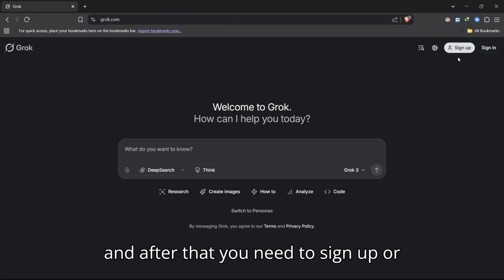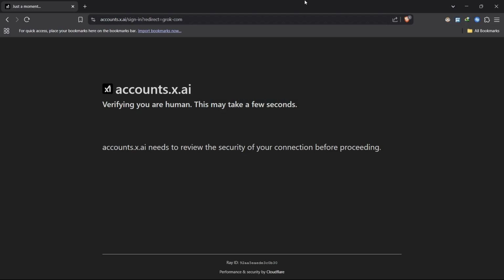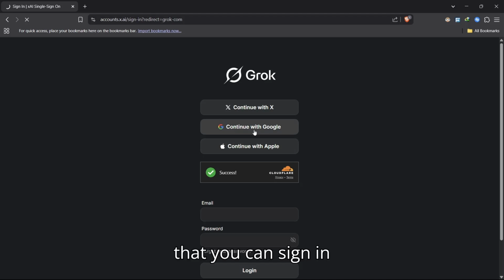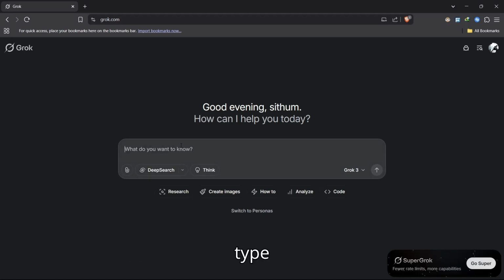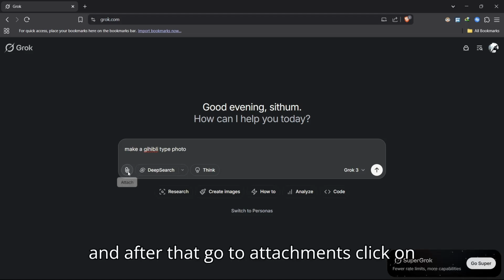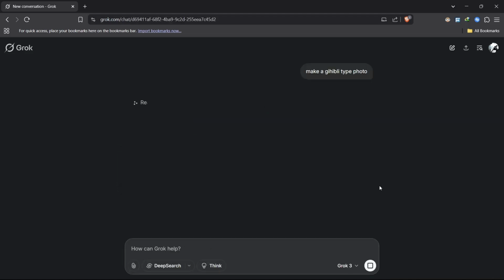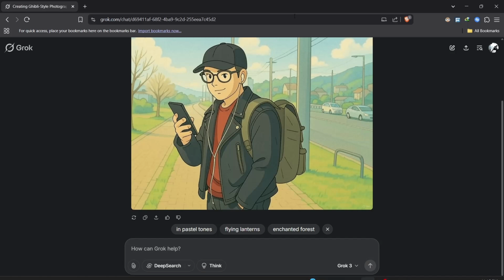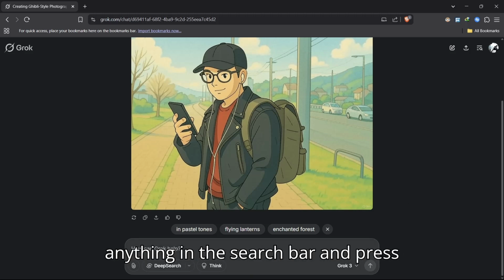How to Make GHIBLI Images Free with AI!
🎨 Love Studio Ghibli’s magical art style? Now you can create stunning Ghibli-style images using AI! In this tutorial, I’ll show you how to transform any photo into a breathtaking Ghibli-style masterpiece. Whether you’re an anime fan, an artist, or just curious about AI-generated art, this guide is for you!

🔥 In this video, you’ll learn:
✅ The best AI tools for creating Studio Ghibli-style images
✅ Step-by-step guide to generating Ghibli-style art
✅ Tips for making your AI images look even better

💡 Try it out and let me know what you create! 🎬